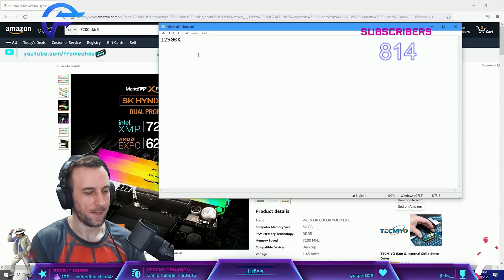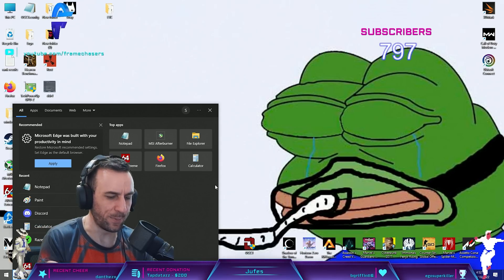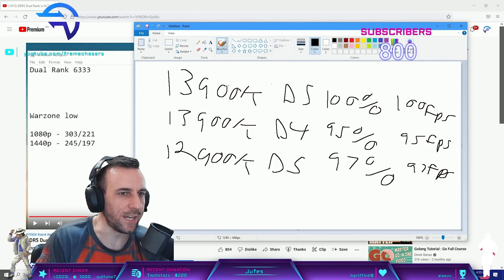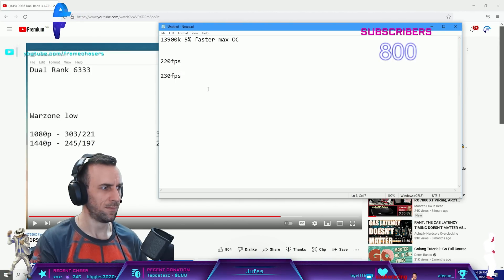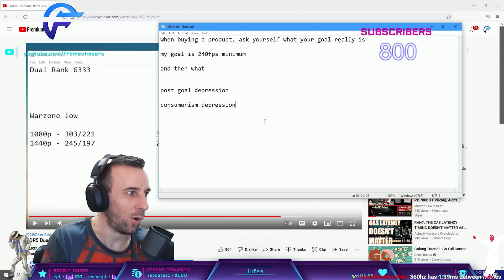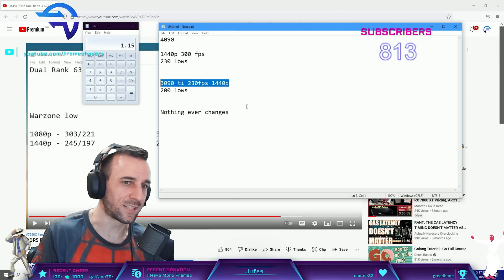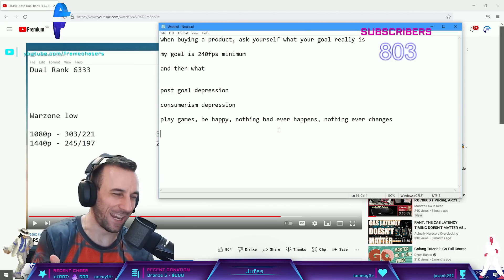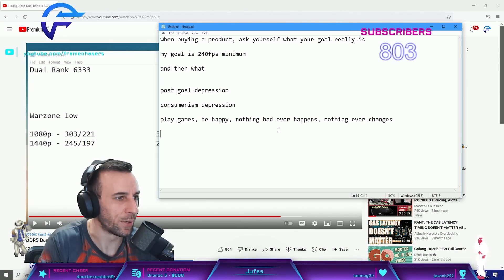You Need A New CPU.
Don't HOLD BACK your 4090!